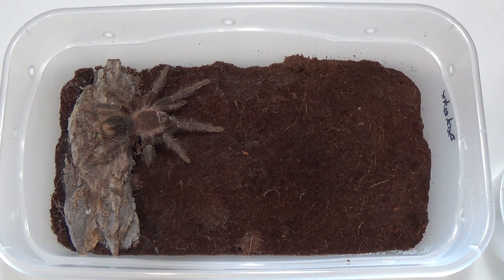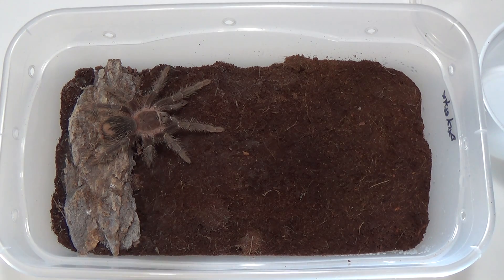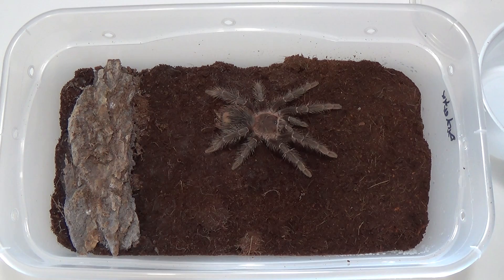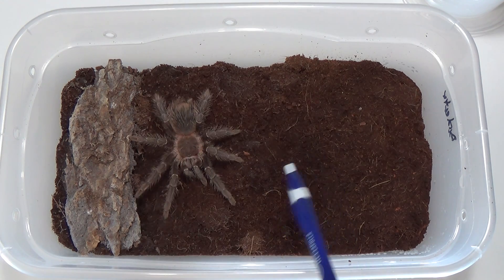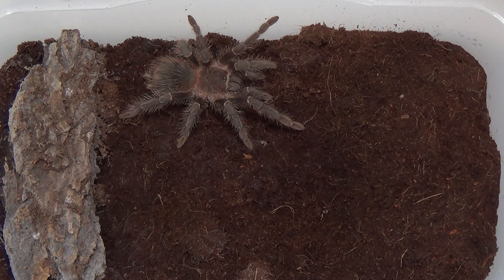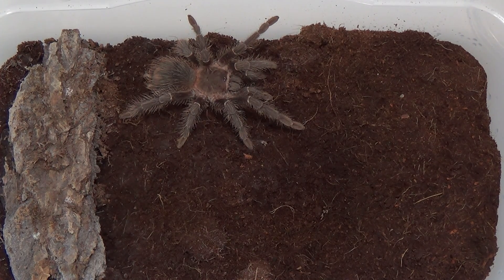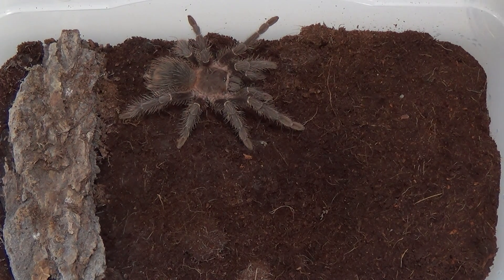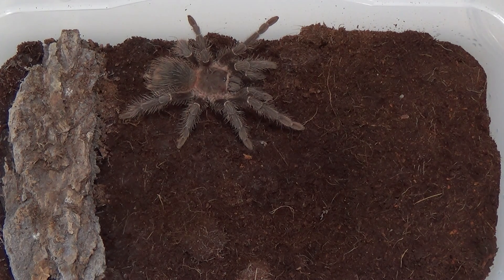Species Highlight : Lasiodora parahybana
Here we highlight a juvenile lasiodora parahybana otherwise known as the Salmon Pink Bird eater.